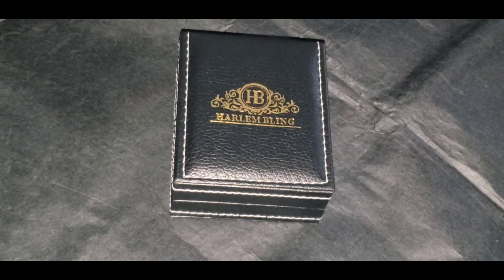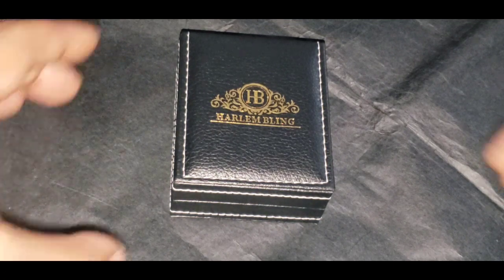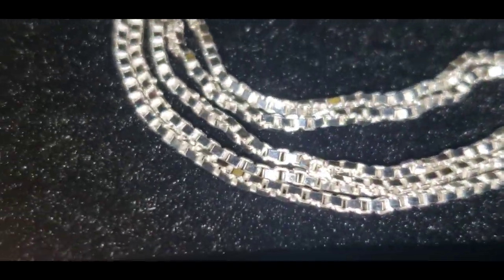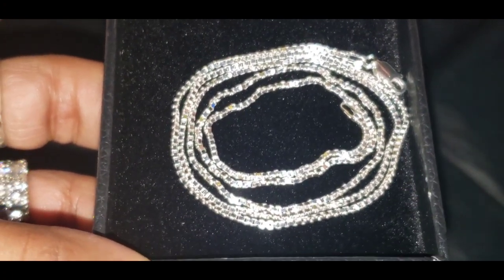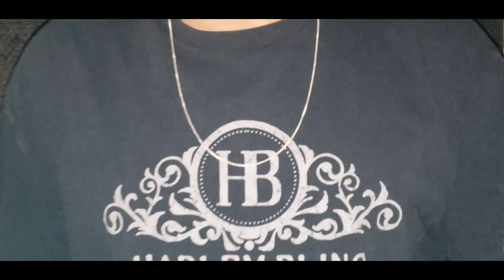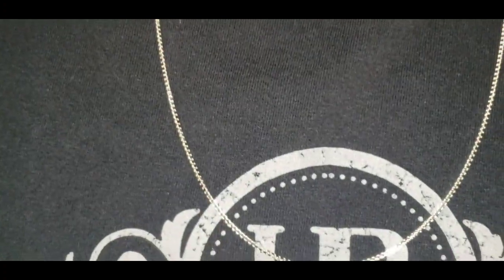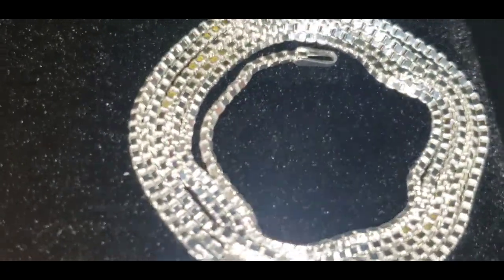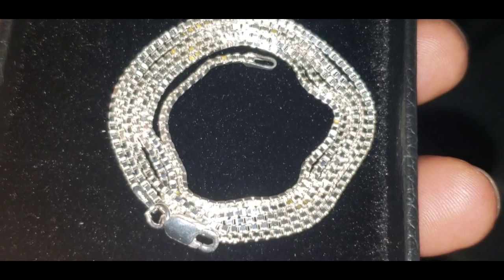Harlembling solid silver 1.5mm box chain flash test 🌟 review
harlembling. I hope 🙏 everyone this video. This is the flash test using artificial light 🌟 to show how the shine looks on the box chain. I do not sponsor Harlem bling nor any jewelry company for that matter I just really like their merchandise. If anyone is interested in getting any of Harlem bling merchandise their website is Harlembling.com. They have GREAT EXQUISITE QUALITY MERCHANDISE.